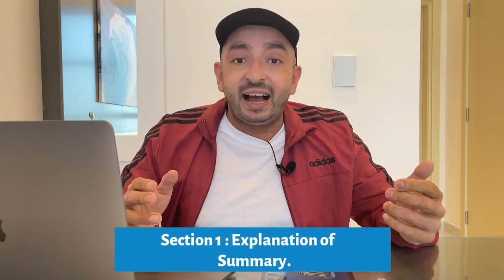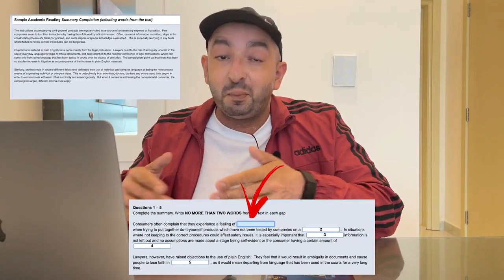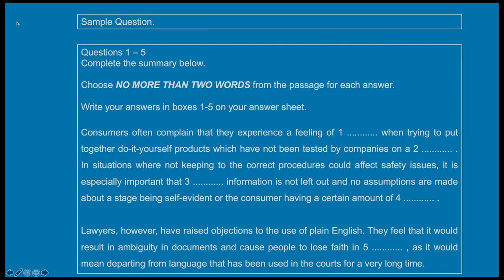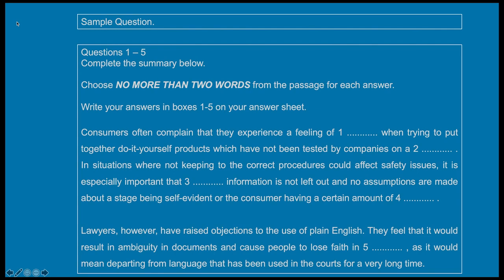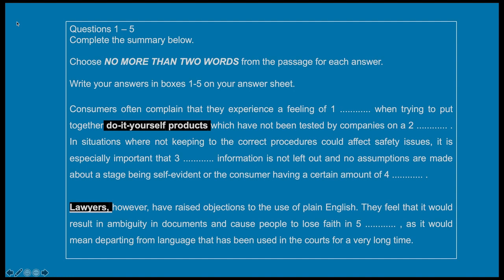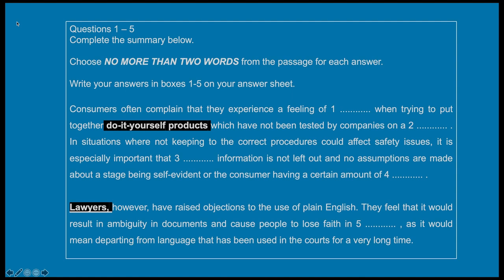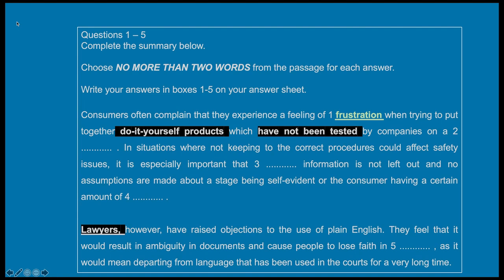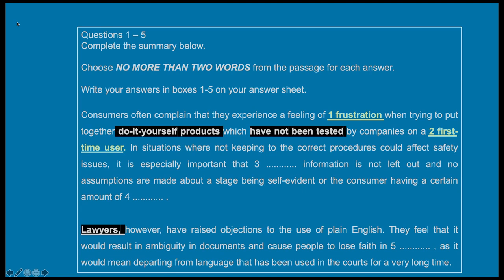IELTS Reading Summary Completion Question| FULL TUTORIAL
Learn how to solve the summary completion question which comes in the IELTS Reading. This band 9 tutorial video, will make it extremely easy for you to complete the summary completion question. The video also includes a real IELTS Reading question which we will use as our tutorial.

🕰️ Time Stamps
00:00 Video Introduction
00:42 Everything that will be covered in this video
01:05 IELTS Summary Completion Question Explained
02:05 Tips to answer IELTS Summary Completion Questions
04:31 How to Answer IELTS Summary Questions
06:39 FULL TUTORIAL OF IELTS SUMMARY QUESTION